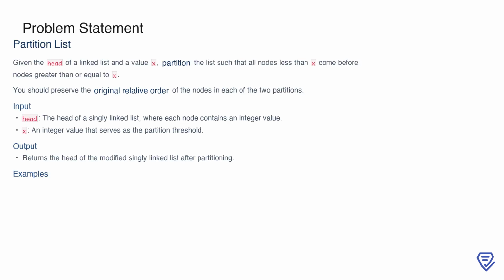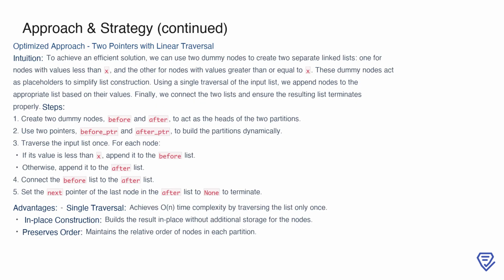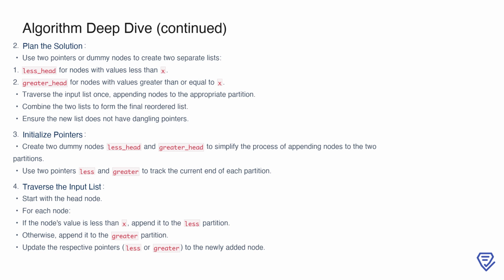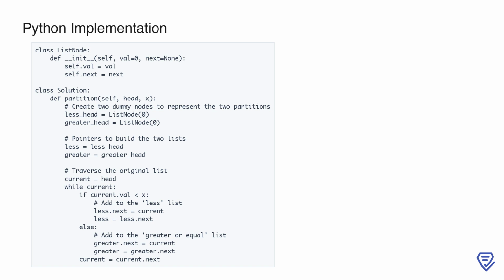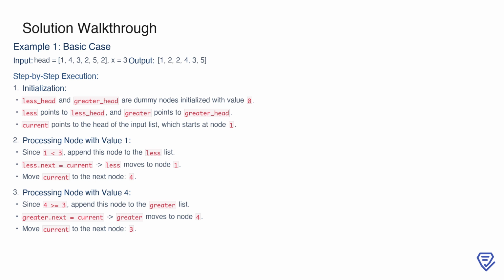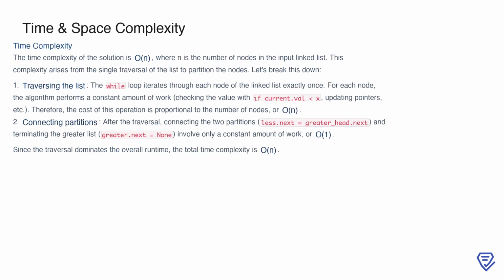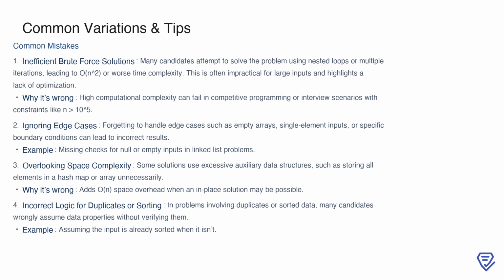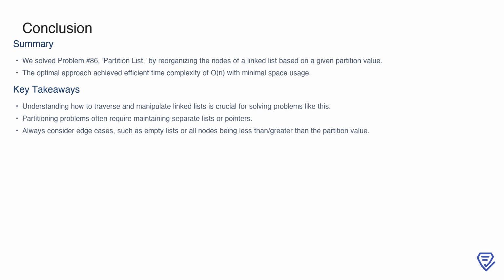LeetCode 86: Partition List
Difficulty: Medium

📚 Topics: Array, Binary Search, Divide and Conquer, Dynamic Programming, Heap

⏱️ Timestamps:
00:00 - LeetCode 86: Partition List
00:21 - Problem Statement
00:54 - Problem Statement (continued)
01:32 - Problem Statement (continued)
02:00 - Problem Statement (continued)
02:35 - Problem Statement (continued)
03:15 - Approach & Strategy
04:08 - Approach & Strategy (continued)
05:17 - Approach & Strategy (continued)
06:24 - Approach & Strategy (continued)
06:51 - Algorithm Deep Dive
07:18 - Algorithm Deep Dive (continued)
08:01 - Algorithm Deep Dive (continued)
08:49 - Algorithm Deep Dive (continued)
09:35 - Algorithm Deep Dive (continued)
10:08 - Algorithm Deep Dive (continued)
10:55 - Python Implementation
12:10 - Python Implementation (continued)
12:59 - Java Implementation
13:58 - Java Implementation (continued)
14:43 - Solution Walkthrough
15:46 - Solution Walkthrough (continued)
16:48 - Solution Walkthrough (continued)
17:36 - Solution Walkthrough (continued)
18:32 - Time & Space Complexity
19:24 - Time & Space Complexity (continued)
20:11 - Time & Space Complexity (continued)
20:55 - Time & Space Complexity (continued)
21:57 - Common Variations & Tips
23:04 - Common Variations & Tips (continued)
24:11 - Common Variations & Tips (continued)
25:28 - Common Variations & Tips (continued)
26:03 - Conclusion
26:22 - Thank You!